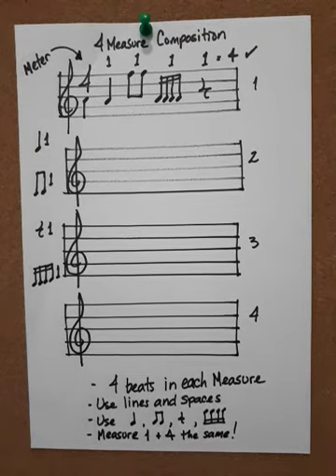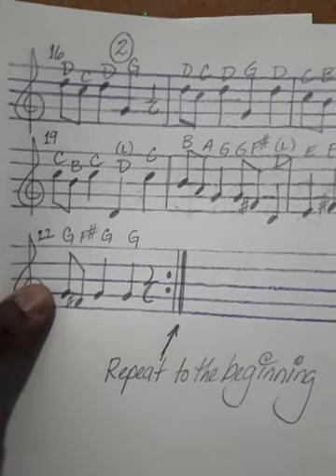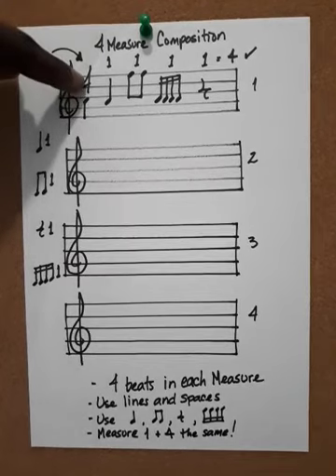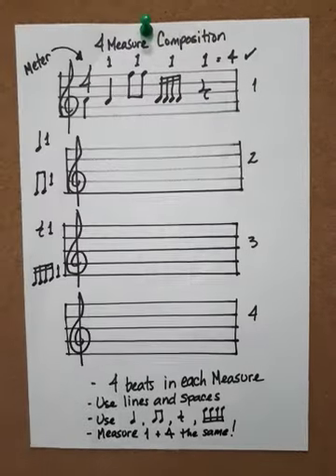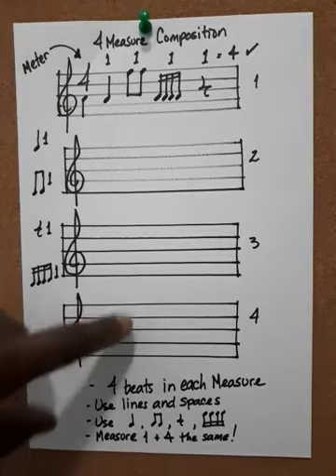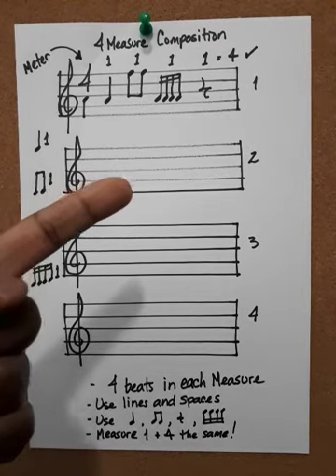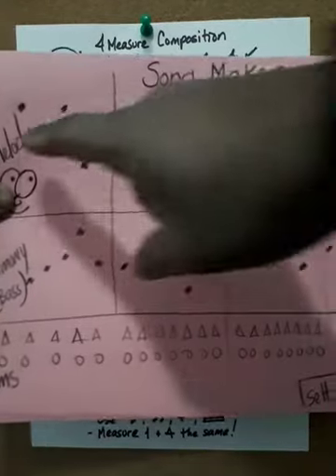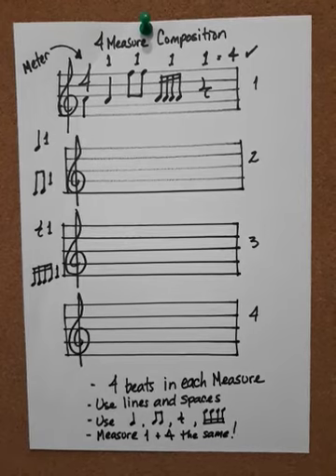Composition Assignments Lesson 2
This will help when you compose your paper 4 measure music.